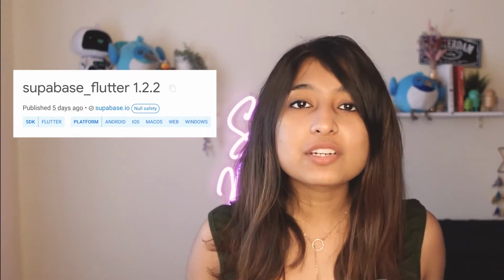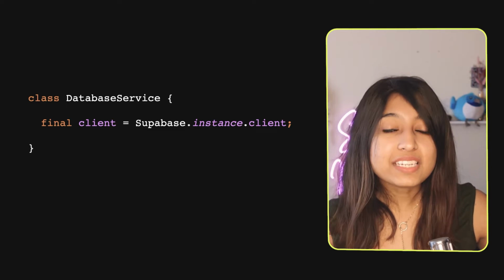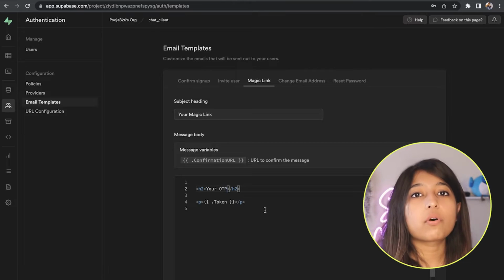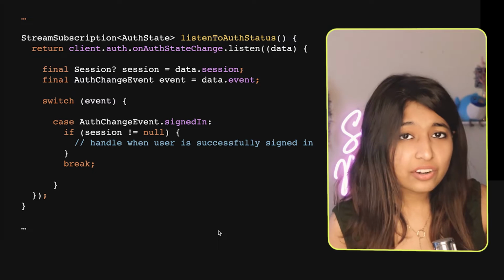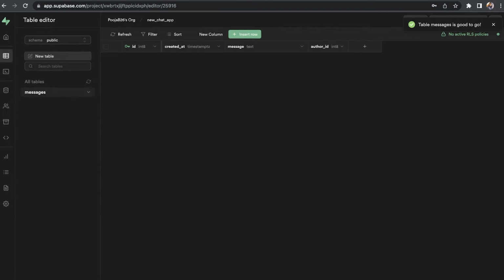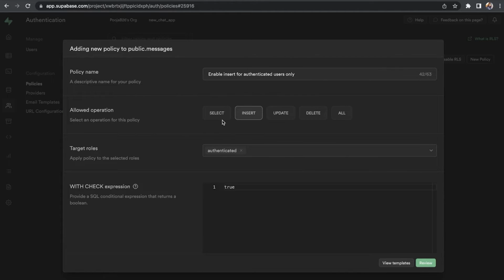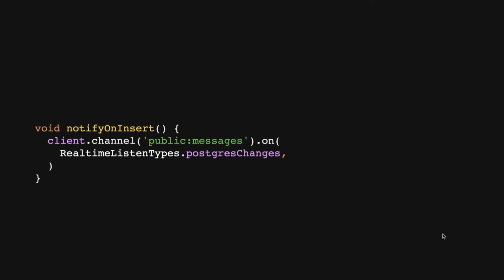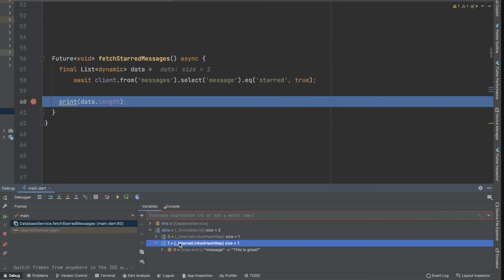Supabase Authentication & Realtime Database with Flutter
Check out Supabase as an alternative for Firebase and get some experience of working with Postgres Databases for your Flutter apps.